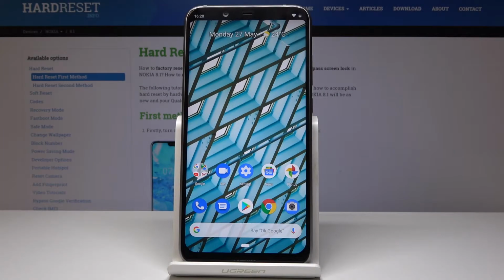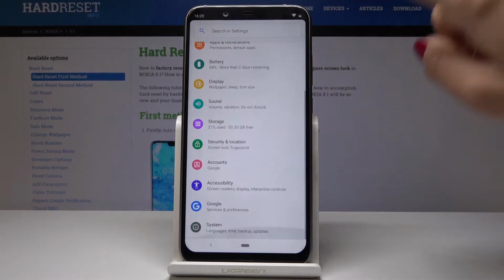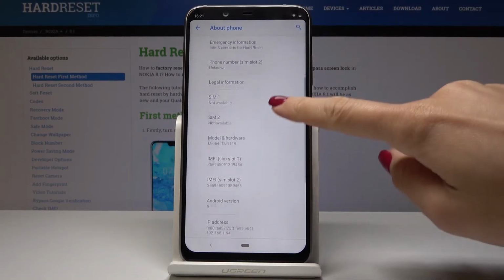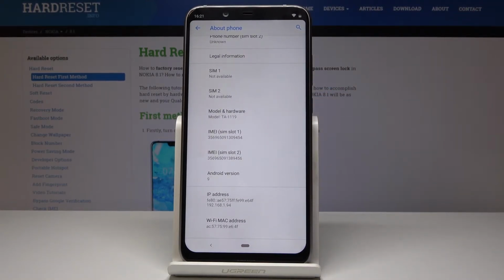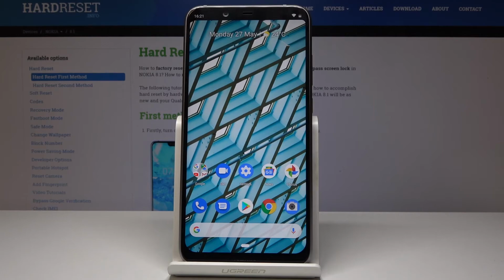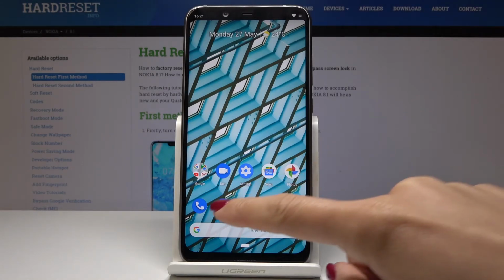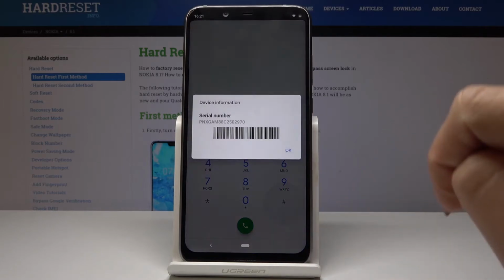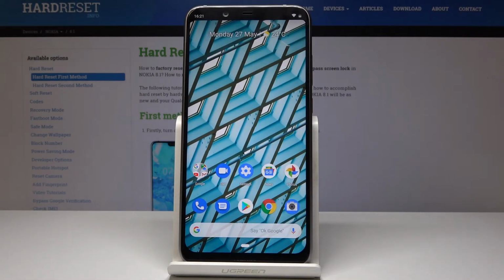How to Locate IMEI & Serial Number in NOKIA 8.1 - Read IMEI Info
If you need to find the unique IMEI number of your Nokia device, then learn above video tutorial to get the knowledge of getting into the location of IMEI and Serial Number. We are presenting the all possible ways to check these numbers on your Nokia smartphone. You can, for example, use a secret code to read your IMEI.

How to read IMEI Number in NOKIA 8.1? How to get access to NOKIA 8.1? How to find IMEI in NOKIA 8.1? How to check out status info in NOKIA 8.1? How to get access to Serial Number in NOKIA 8.1? How to check Serial Number in NOKIA 8.1?